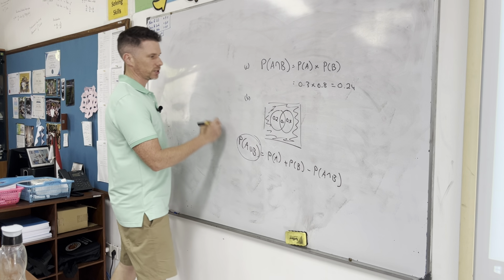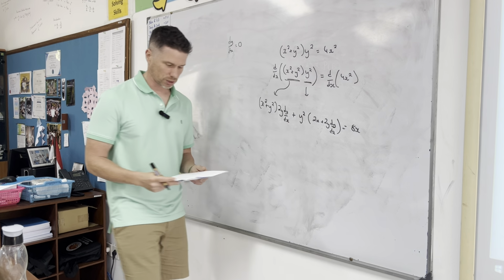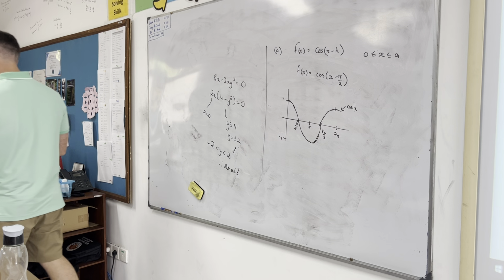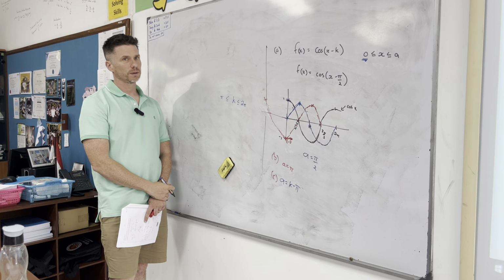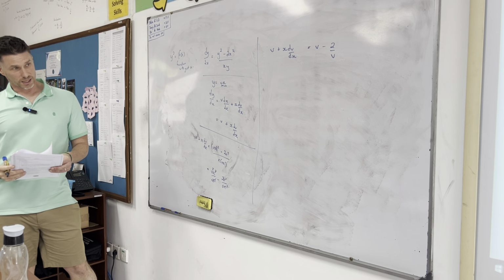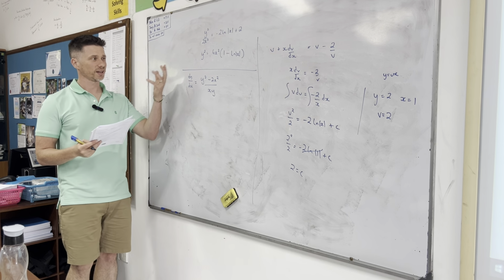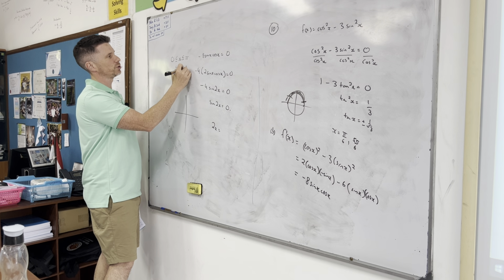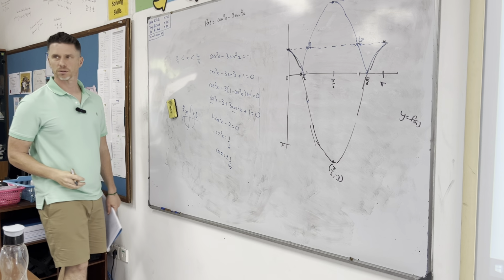HL AA Paper 1 Nov 2022 Answers